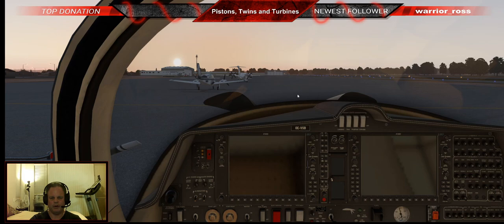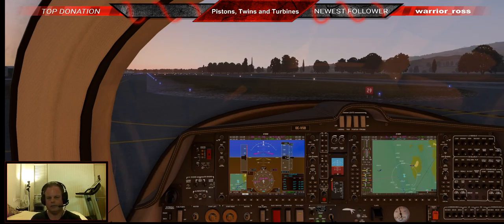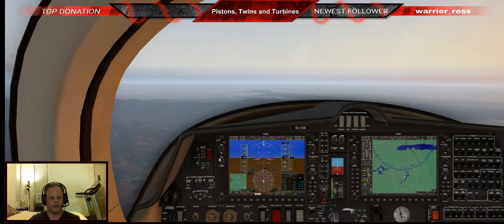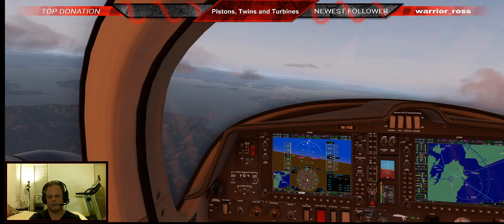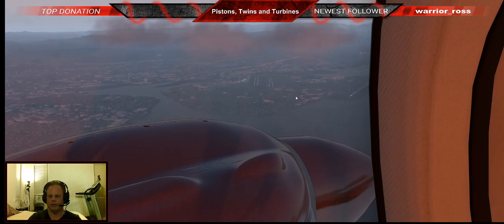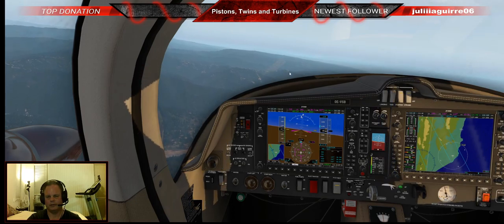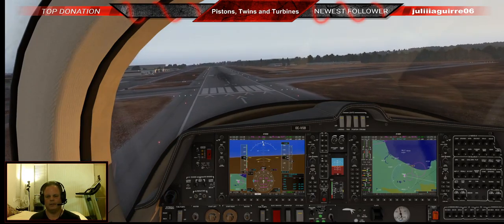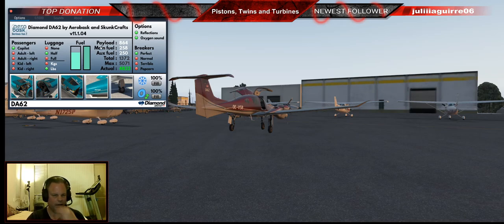Diamond DA62 Live Stream, Instruction and True Earth, US Northern, X-Plane 11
Climb aboard the Diamond DA62 and join me on my flight from Petaluma, CA to Watsoville CA. Awesome coastal and Bay Area views while getting some instruction on flying this awesome twin.

 X-Plane 11
 Orbx TrueEarth US Northern

System:

16GB DDR4
NVIDA GeForce RTX 2070 Super 8GB
240GB SSD
2TB HDD